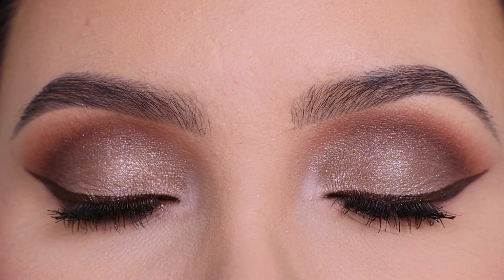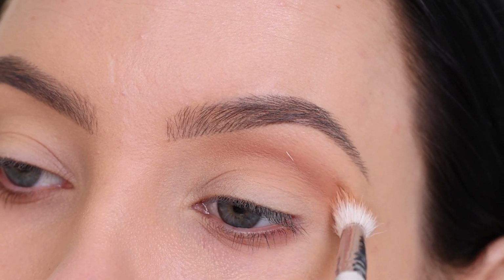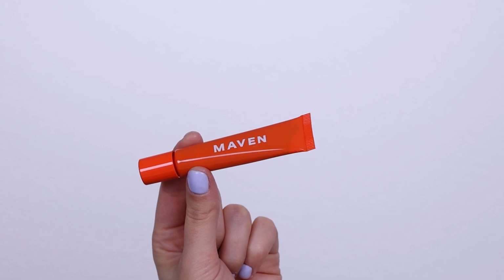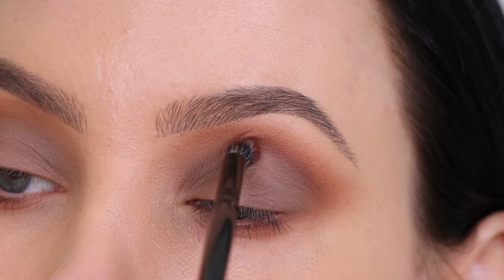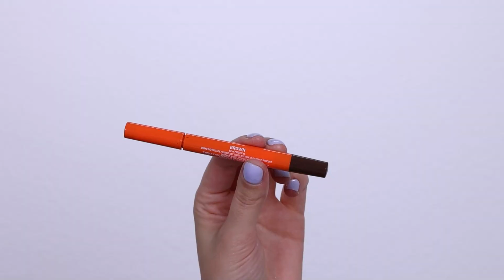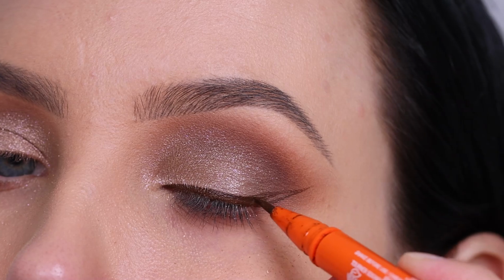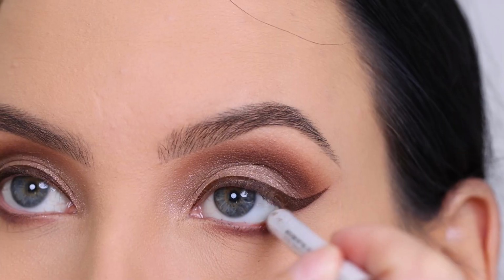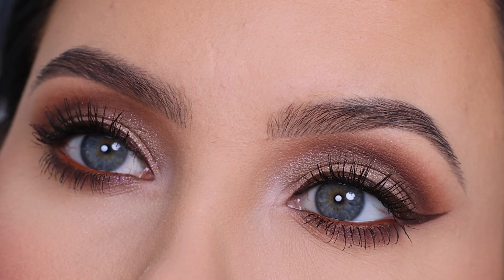Soft Glam Eye Look With Brown Eyeliner Makeup Tutorial | Maven Beauty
Hey Everyone. This sunday I am going to show you a eyelook which is perfect for this time of the year! Can't wait for you to see it!

► PRODUCTS USED:

⇢ Mavenbeauty Basic Beat Eyeshadow palette:  Soft Blend
⇢  MavenbeautyBasic Beat Eyeshadow palette:  Define Palette
⇢ Mavenbeauty Cosmic Drip Eyeshadow Palette: Stargate
⇢ Mavenbeauty Waterproof Liquid Eyeliner in Brown
⇢ Maven Beauty Basic Beat Cream Eyeshadow in the color Teddy

► ABOUT